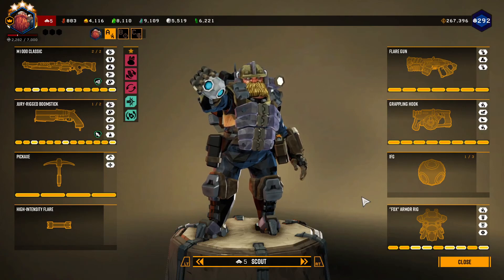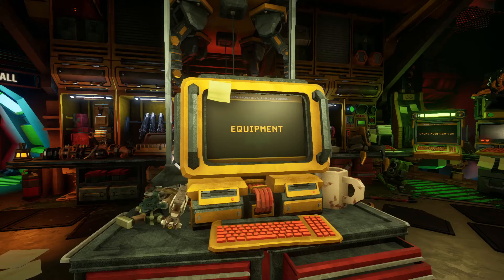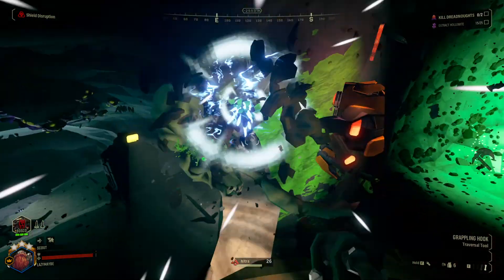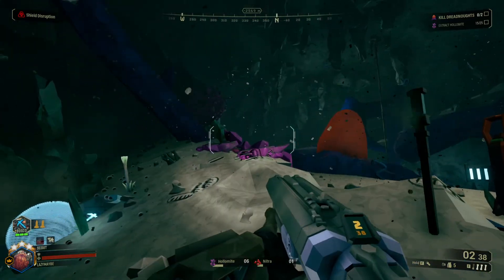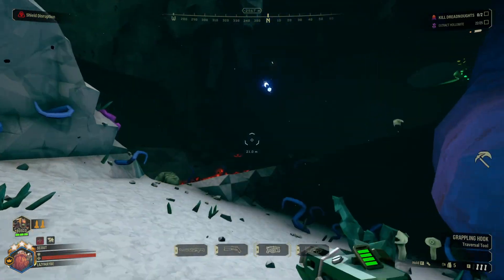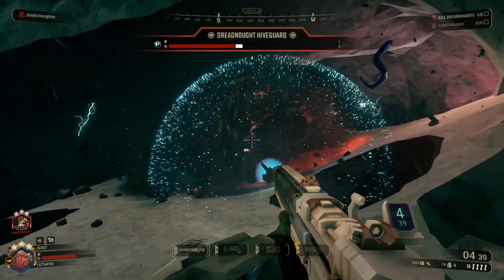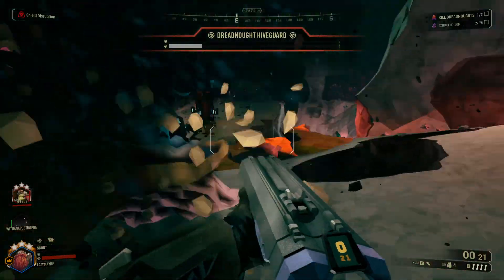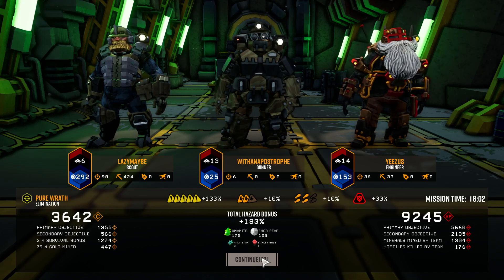Deep Rock Galactic Missions 9:I wish this OC was better